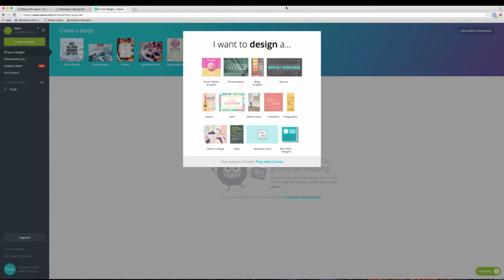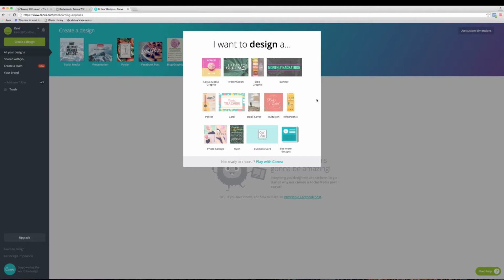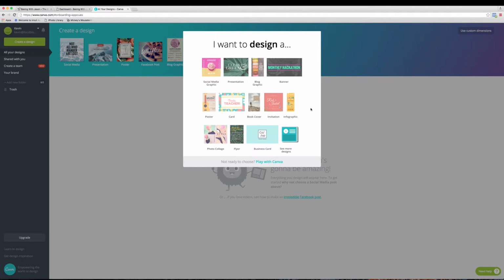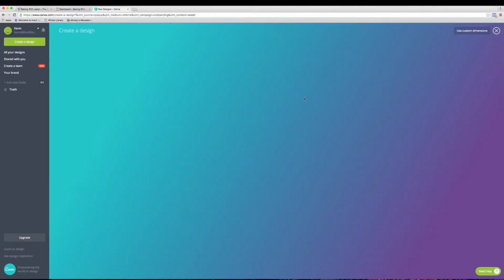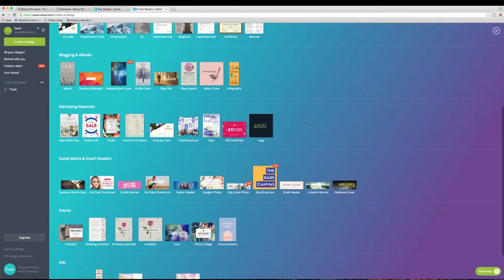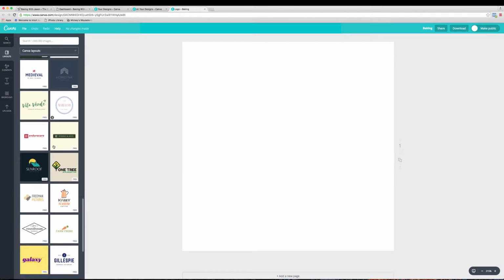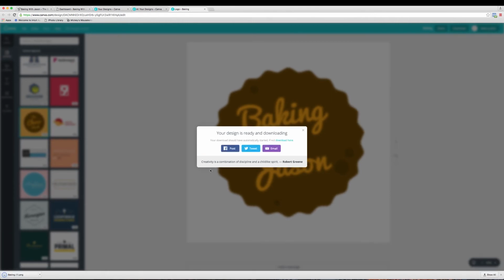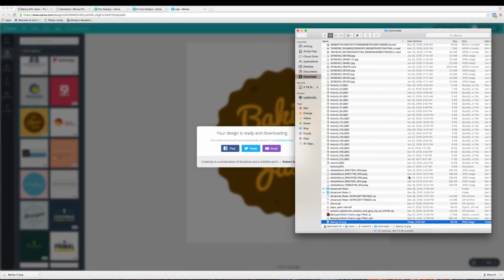Lesson 3 Video 02 Using Canva